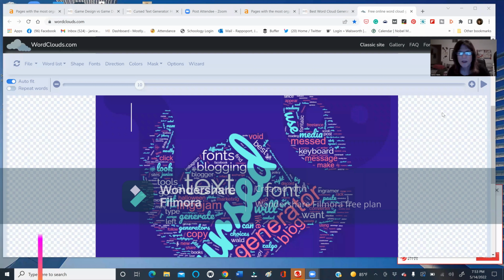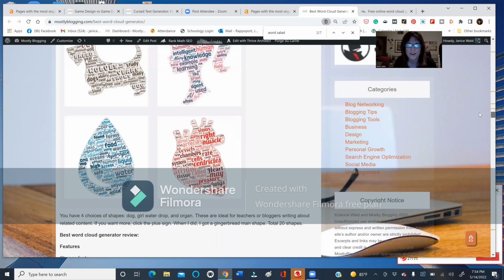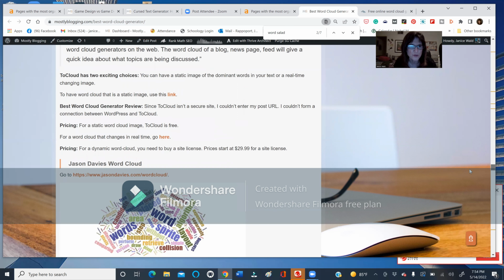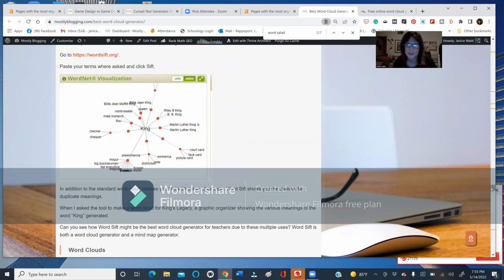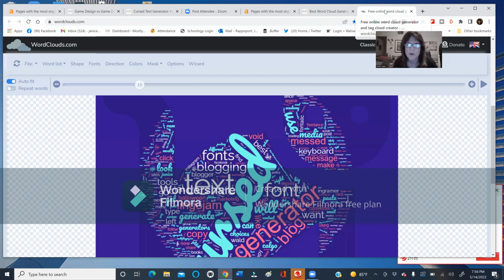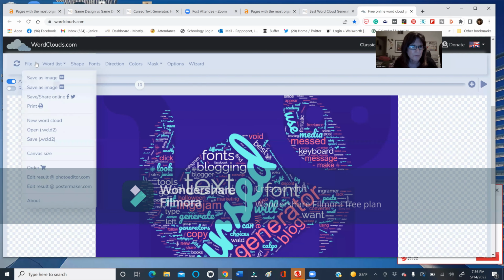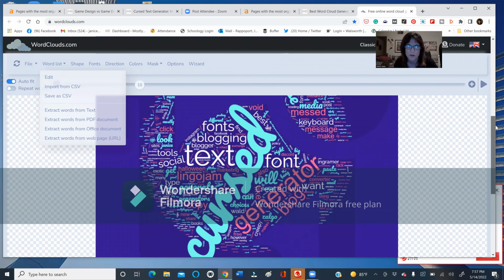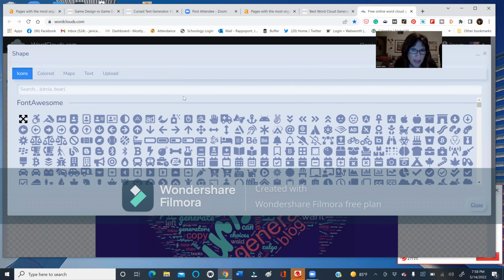Social Media Word Cloud: How to Easily Make Word Clouds for Instagram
💠 The video teaches you to make a  social media word cloud using WordCloud.com
WordCloud.com is also favorably reviewed in the video.

💠 You can put your word clouds on social media sites like Instagram. You can also use your social media word clouds to engage students or blog readers.

Other free social media word cloud websites mentioned:
Word Sift which is also favorably reviewed in the video.
Word  Art
WordSalad
Shape Go
TagCrowd
Tagxedo
Word It Out
ToCloud
Jason Davies Word Cloud which is also reviewed.
Monkey Learn
Vizzlo

You will see many examples of social media word clouds in the video.